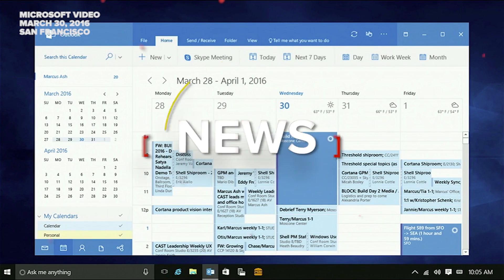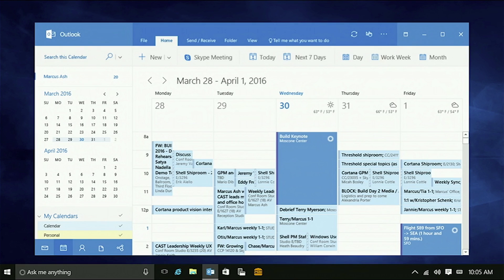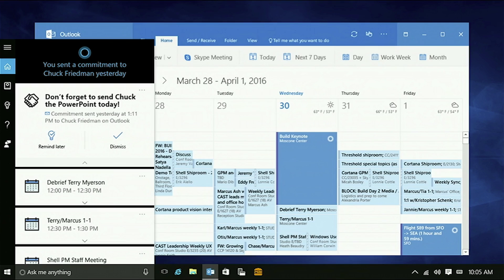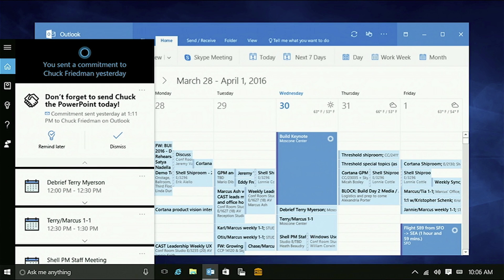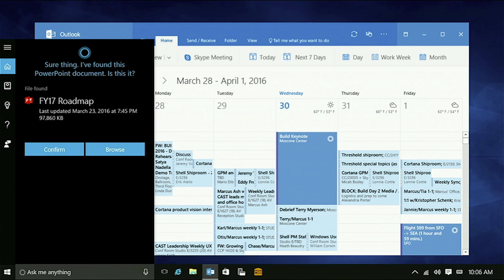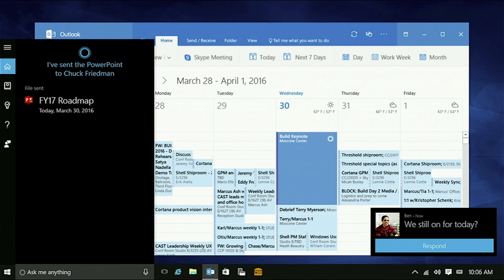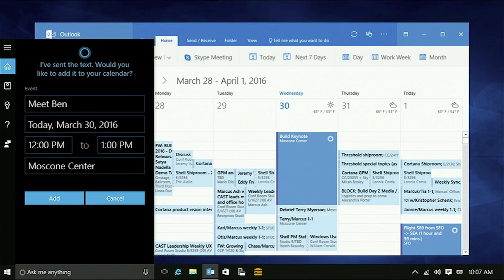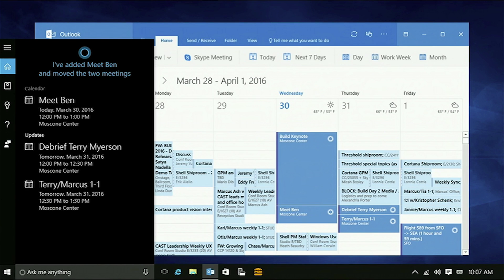See how Cortana acts as a personal assistant inside Outlook (CNET News)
At Build 2016, Microsoft shows how Cortana helps users manage Outlook email and calendar capabilities.